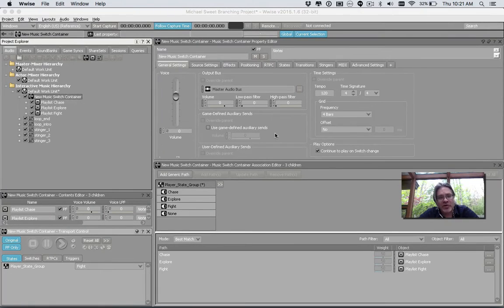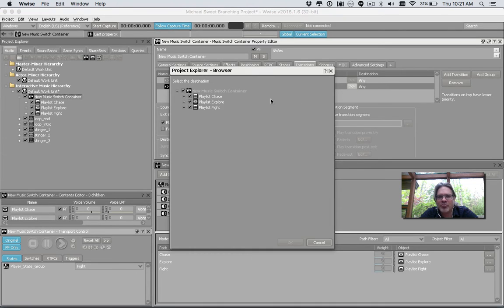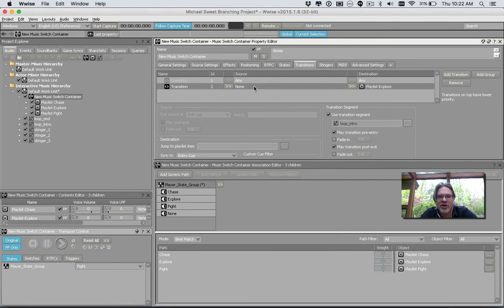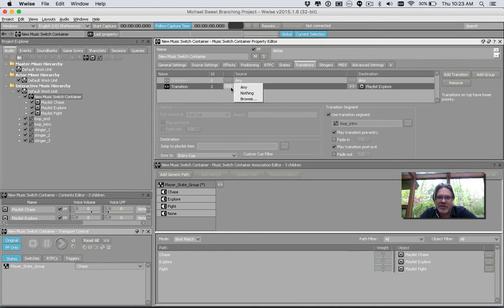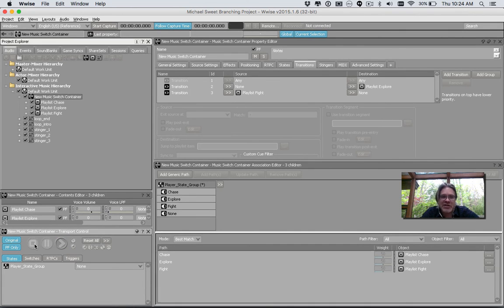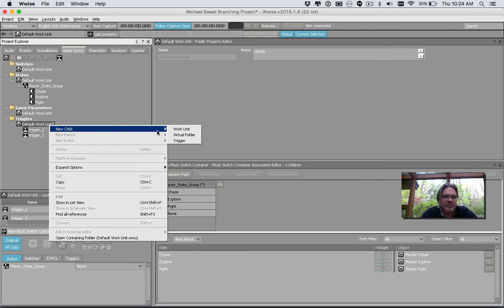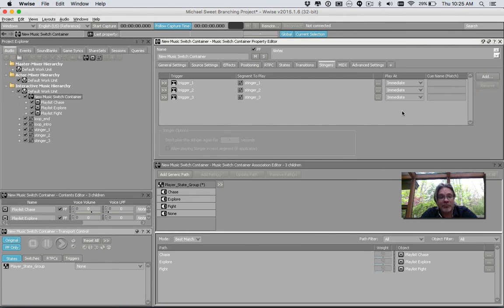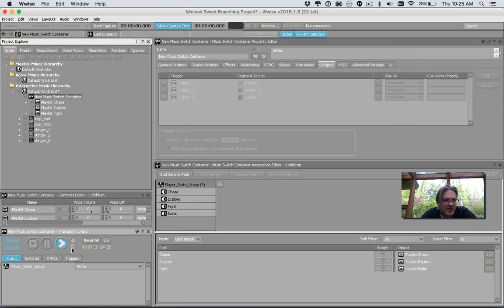Wwise Branching Tutorial 4 - Intros, Endings, and Stingers